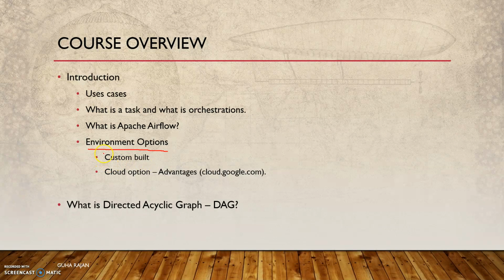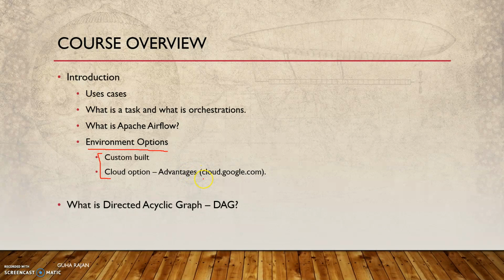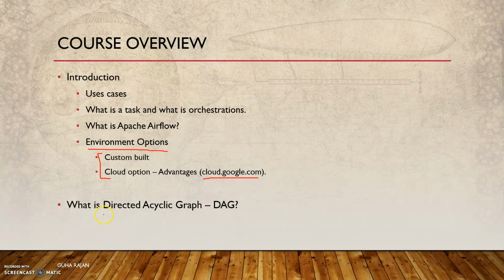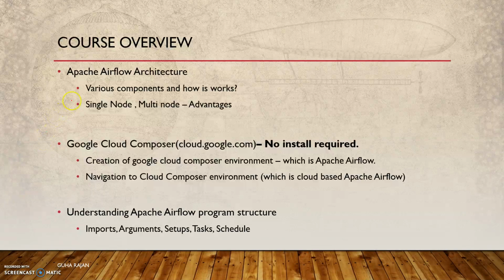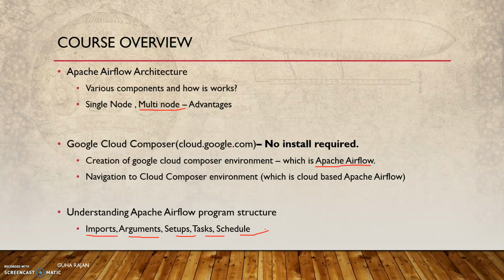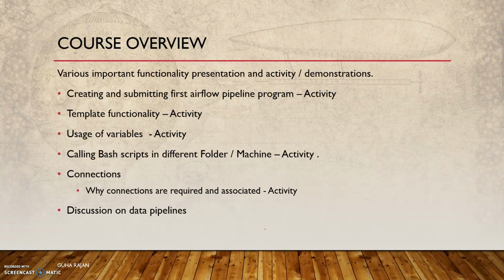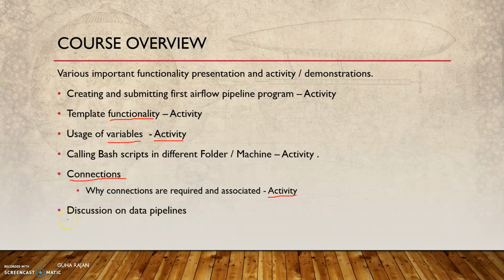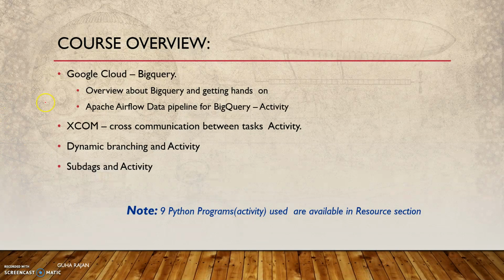[Course Promo] Apache Airflow using google cloud composer